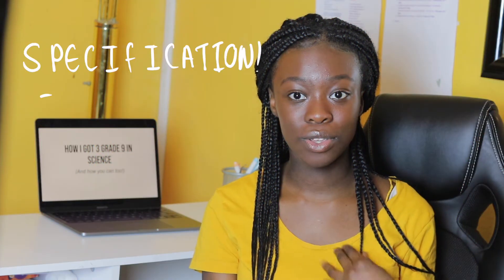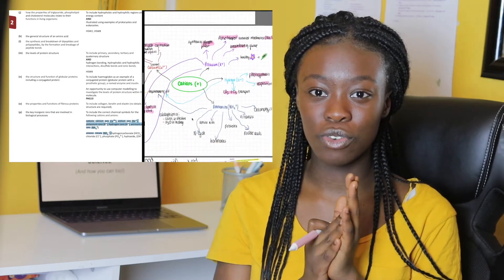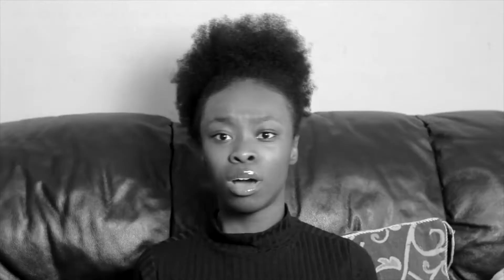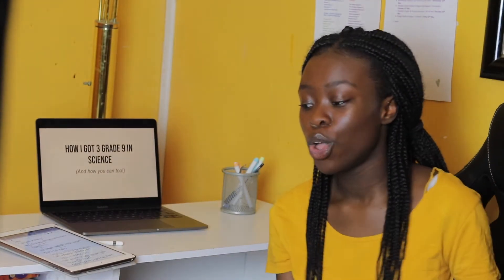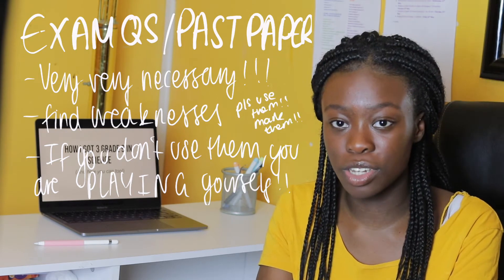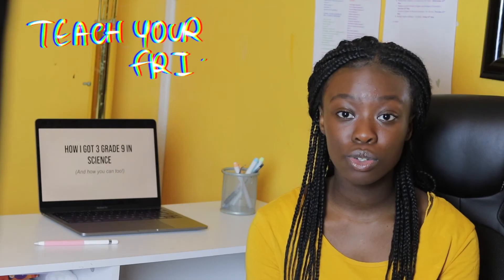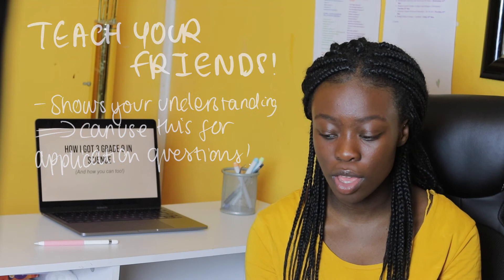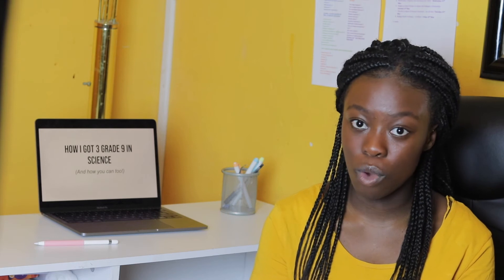HOW I GOT GRADE 9 (A**) IN GCSE SCIENCE (A**A**A** / 9 9 9) | Tips & tricks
If you can, buy these! - CGP Practice Papers

Hey guys! Long time no see! Here's my first addition on my grade 9 GCSE series where I explain my top tricks and tips that allowed me to get three grade 9s in triple science and how you can too! This is also very helpful to those who do Double Science.